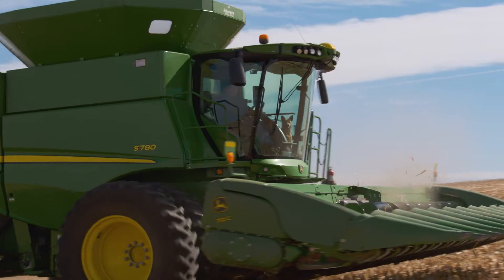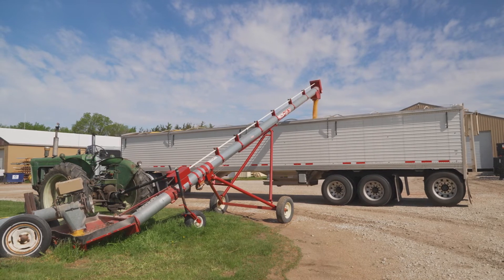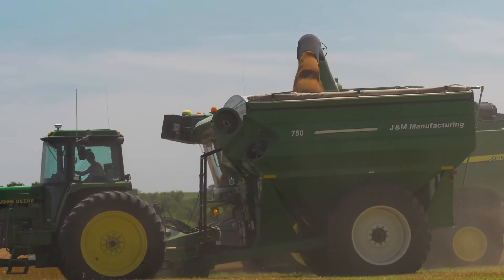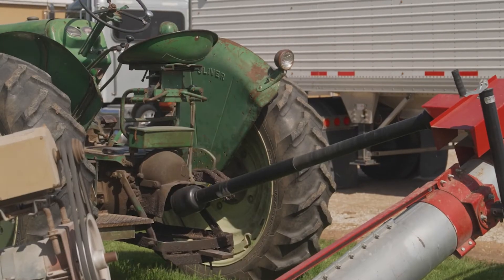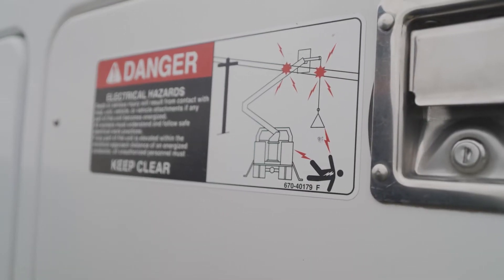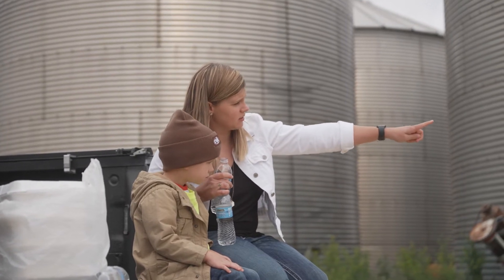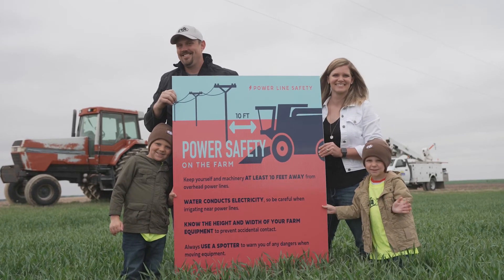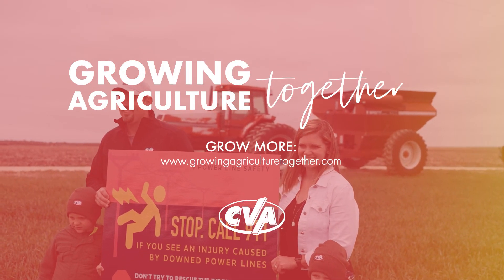Growing Agriculture Together | What is safety? Equipment Safety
“What is Safety? Equipment” teaches how to stay safe around different equipment on the farm such as tractors, skid loaders, and augers.